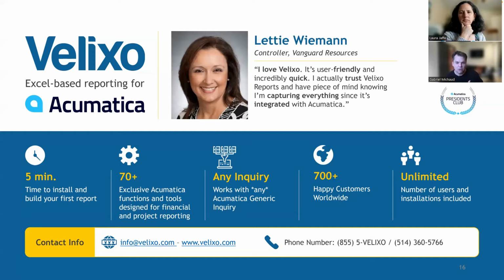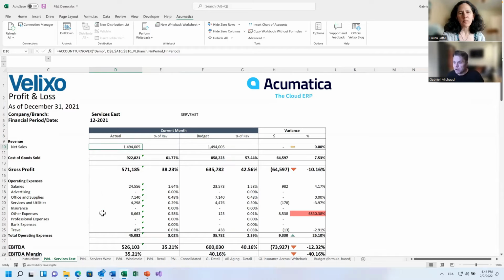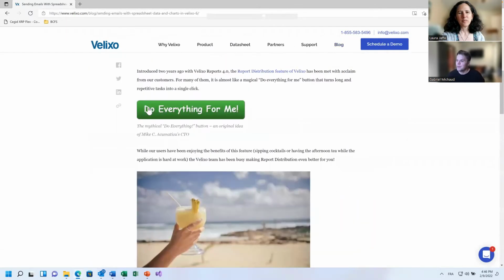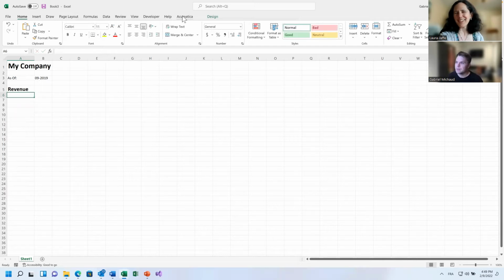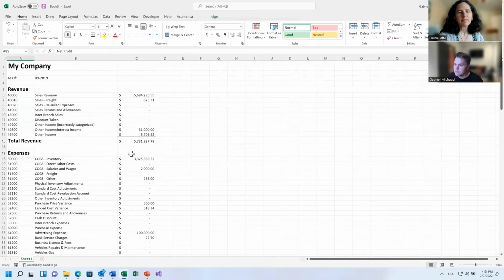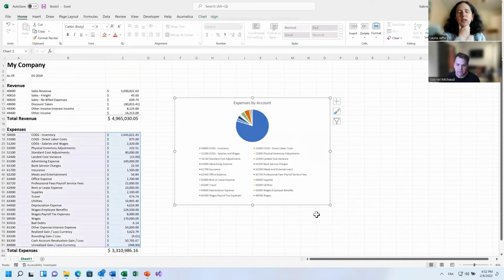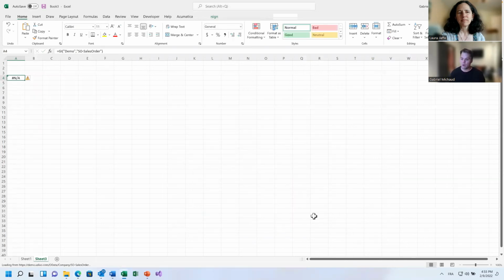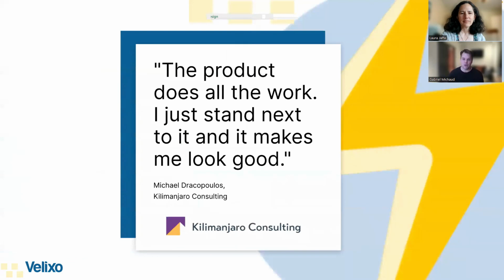Gabriel Michaud Discusses the Magic of Velixo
Excel is a go to solution for most companies. The Velixo Excel add-in to Acumatica offers so much more than static reports. Velixo offers interactive reports that can be shared amongst staff, and refreshed for up-to-date information.